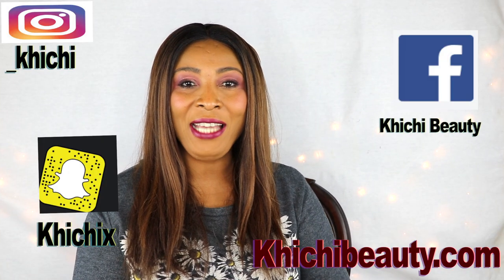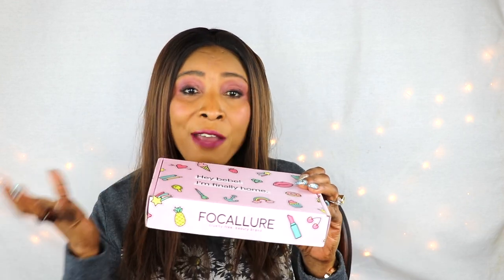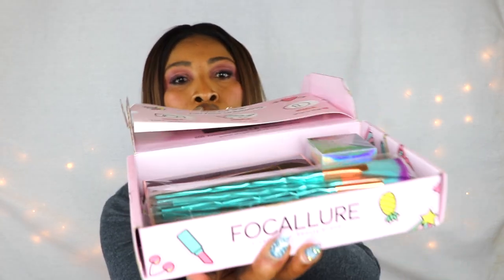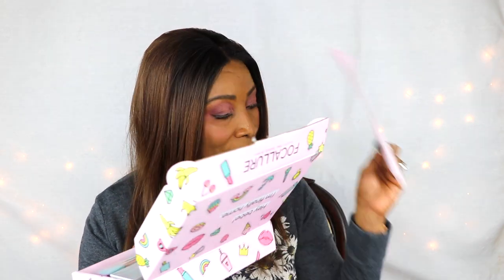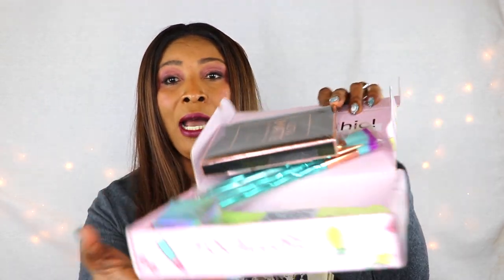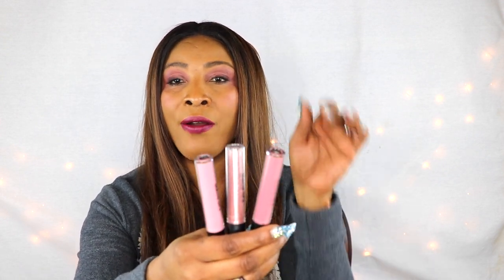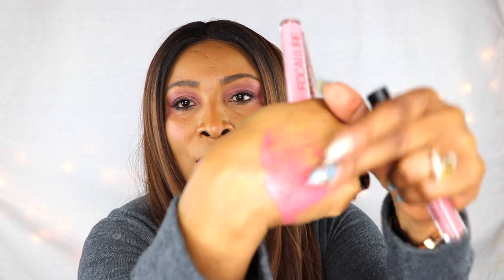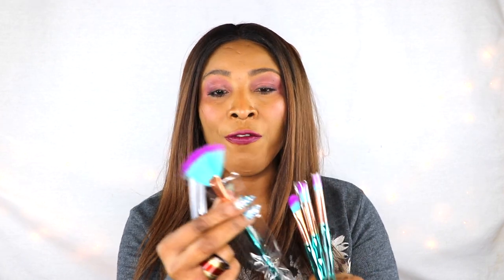I CANNOT BELIEVE I GOT THIS IN A BEAUTY SUBSCRIPTION BOX |Khichi Beauty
I CANNOT BELIEVE I GOT THIS IN A BEAUTY SUBSCRIPTION BOX

Khichibeauty